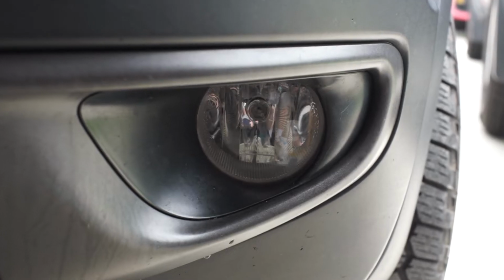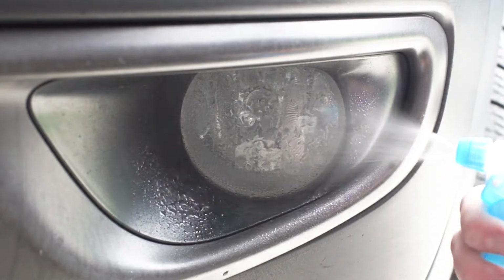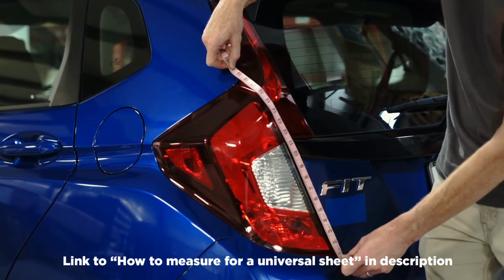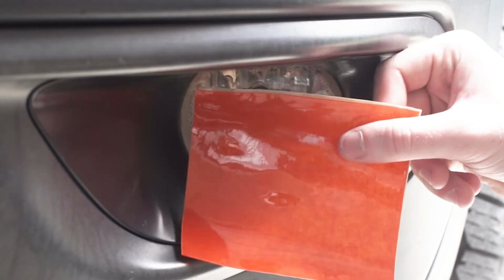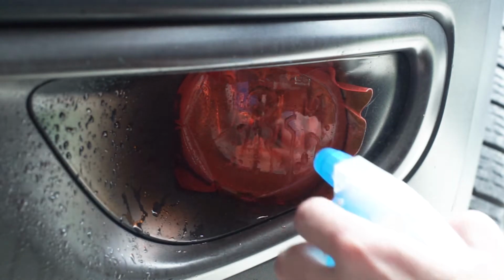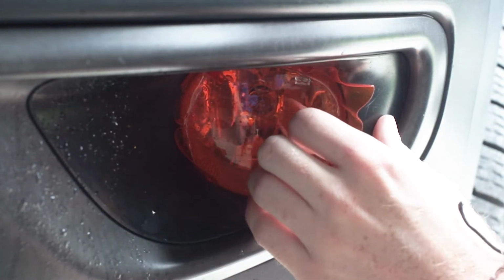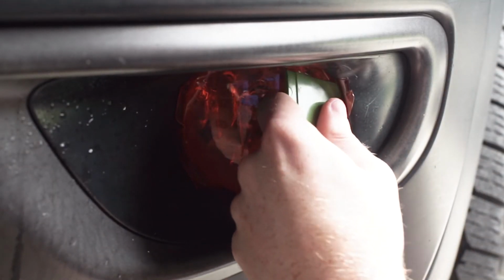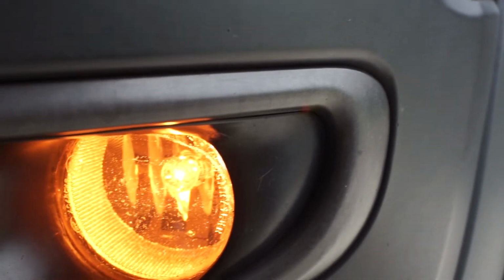How to use a Lamin-x universal sheet to protect & style your fog lights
Learn how you can protect and style the fog lights on your vehicle by using our Lamin-x Universal sheets. This cheap and easy to install mod will take enhance visibility at night, as well as protect your lights form any damage for many years to come.